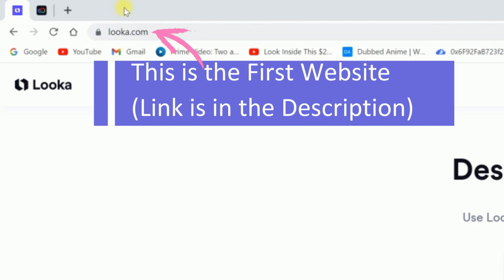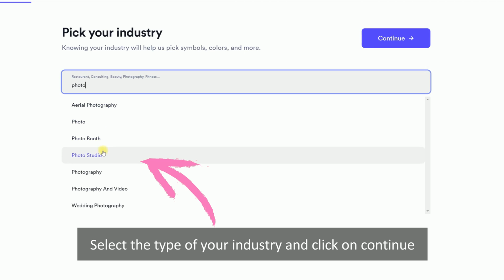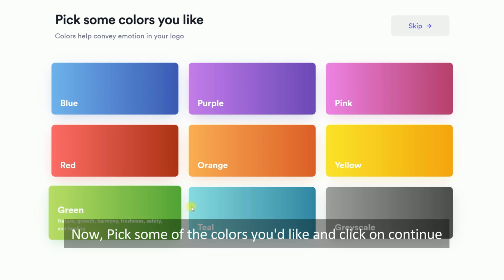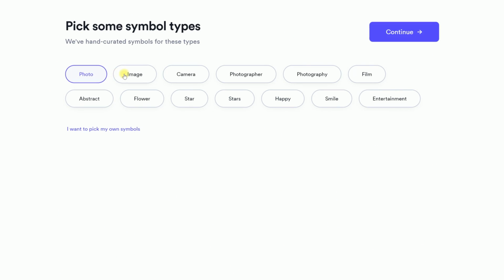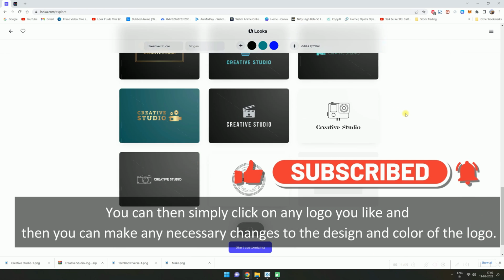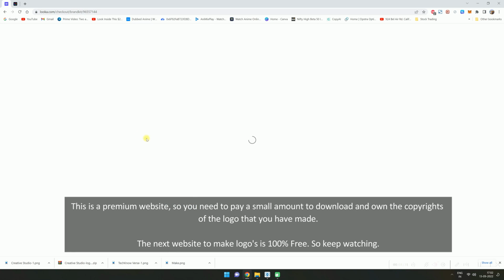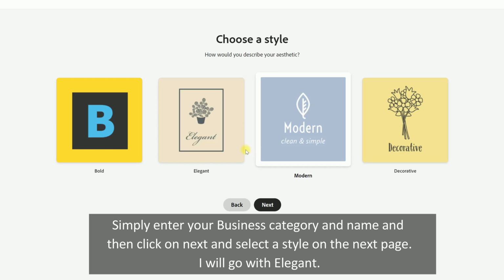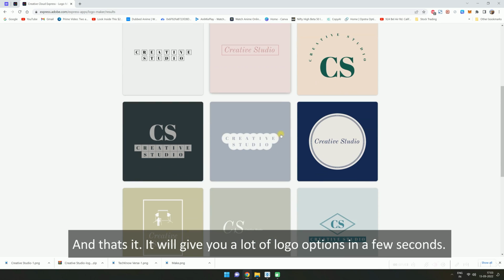Make Your Own Free Logo With These Websites!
These 2 websites will make a LOGO for you in a few clicks using AI! Both of these are free to design but one of the websites requires a small payment to own the copyright of the free design that you create. Enjoy!

2. Make Custom QR code in MINUTES!! || The Easiest Way|| Create any type of QR code for FREE!!

3. UNABLE to DELETE a file or folder? Here's a QUICK FIX!!! Force delete any file/folder Instantly!!

Time Stamps

0:00 | Intro
0:05 | Website number 1
0:11 | Tutorial for First Website
1:22 | Website Number 2
1:28 | Tutorial for Second Website
2:08 | End